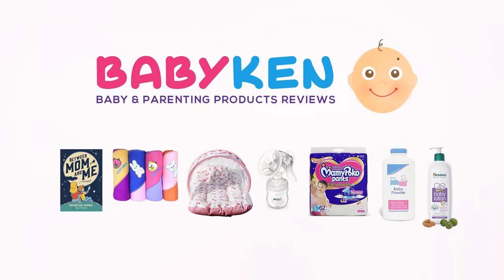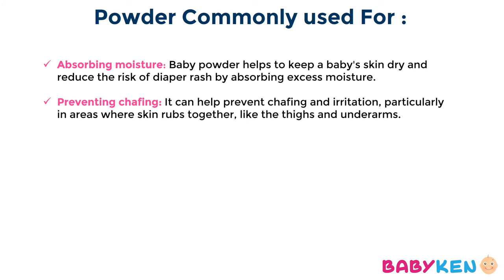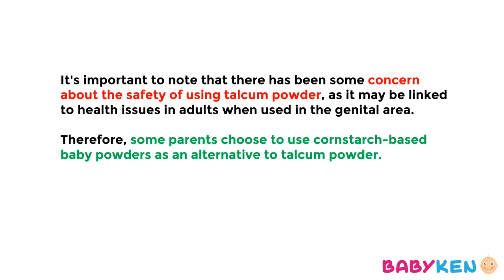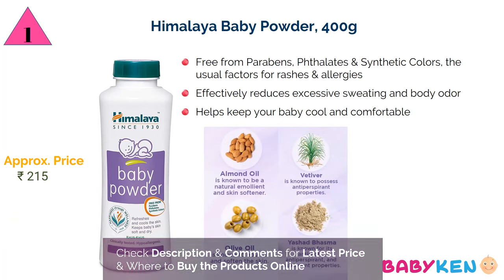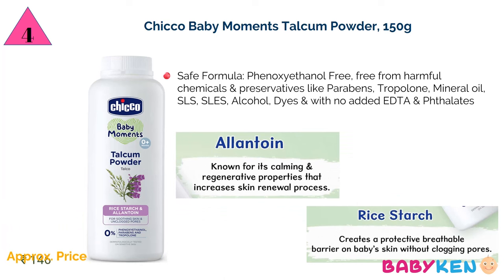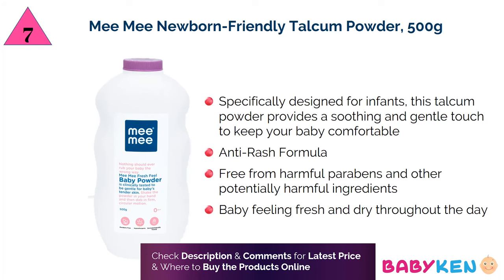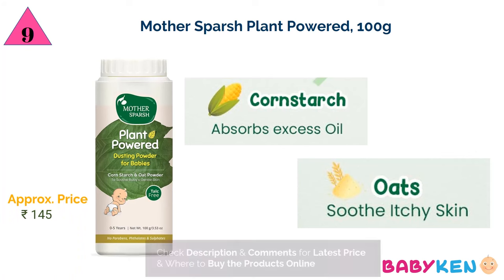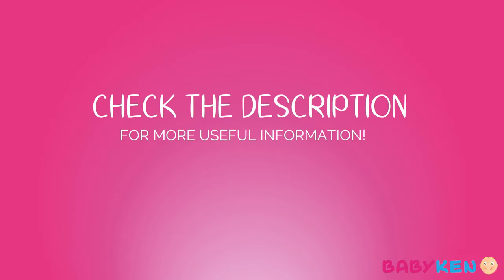10 Best Baby Powder Brands in India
Baby powder, also known as talcum powder or cornstarch-based powder, is a versatile product that has been a staple in baby care for generations. Powder Puff with Conatiner This fine, powdery substance is used for various purposes in infant and toddler care, and its soft texture and gentle properties make it a favorite among parents. Here's an overview of baby powder, its uses, and considerations:Absorbing Moisture, Preventing Chafing, Freshening Up, Soothing Irritated Skin, Deodorizing,

What are the types of Baby Powder?: There are two main types of baby powder: talcum powder and cornstarch-based powder. Talcum powder is made from talc, a naturally occurring mineral, and has been a traditional choice. However, due to concerns about talc's safety when used in the genital area, many parents opt for cornstarch-based baby powders, which are considered a safer alternative. These cornstarch-based powders are free from talc and often incorporate soothing ingredients like aloe and natural fragrances.

Himalaya Baby Powder

Sebamed Baby Powder

Mamaearth Dusting Powder with Organic Oatmeal

Chicco Baby Moments Talcum Powder

Mee Mee Newborn-Friendly Talcum Powder

The Moms Co. Talc-Free Natural Baby Powder with Corn Starch

Johnson's Baby Powder for Babies

Little's Organix Gentle Baby Powder

Mother Sparsh Plant

Dabur Baby Powder

Related Questions??
What is the difference between cornstarch and talc baby powder?
What is the difference between baby powder and talcum powder?
Is cornstarch baby powder safe for babies?
What kind of powder is in baby powder?
Which baby powder is best for their skin?
Which are the best baby powder and oil for a baby in India?
What kind of baby powder is safe for my child?
Which baby powders are safe to use on a newborn?
Which is the best brand of powder and soap for new born?
Top Baby Products Brands in India